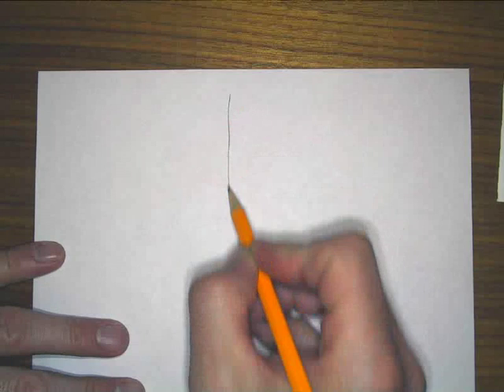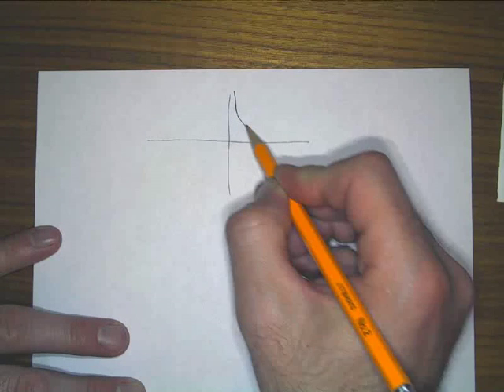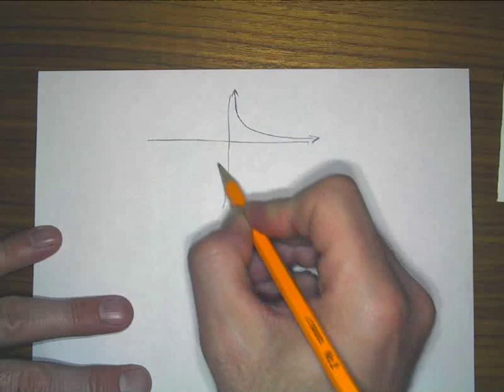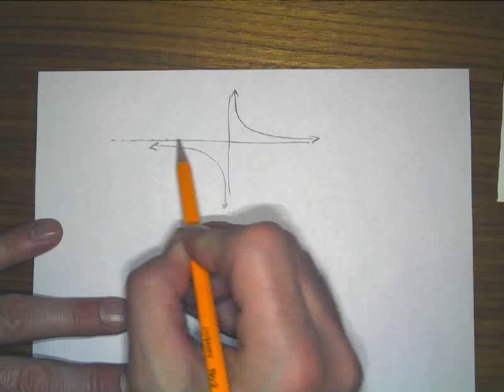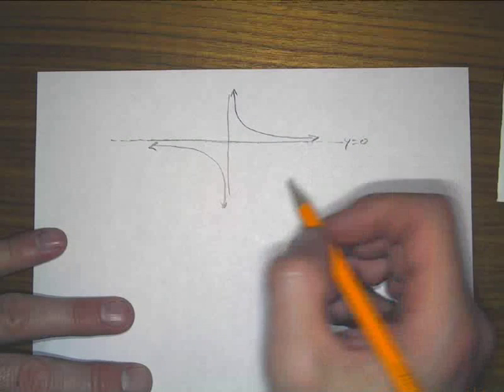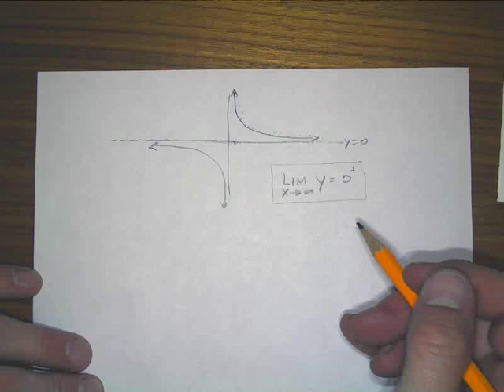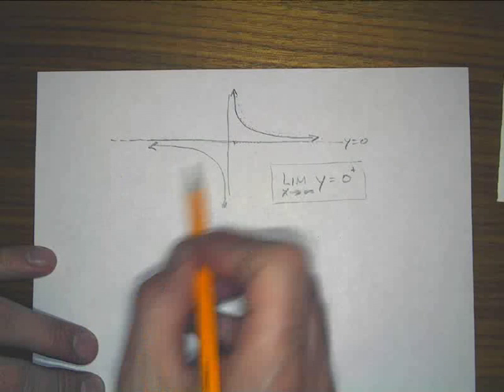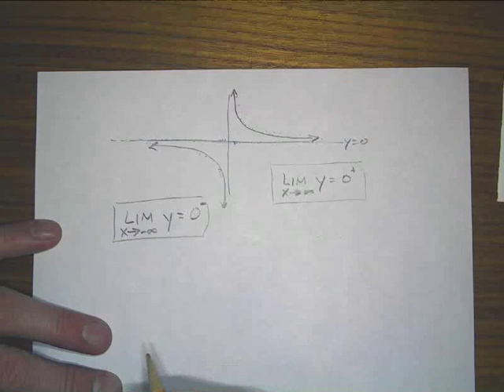Limits and horizontal asymptotes